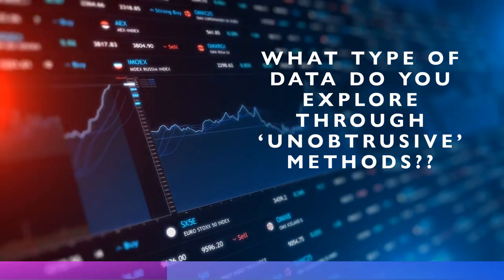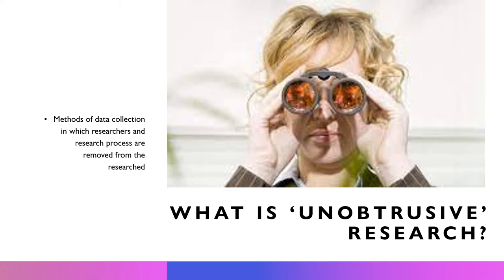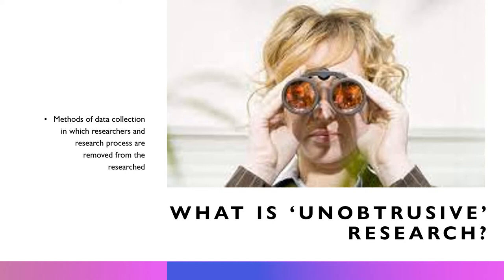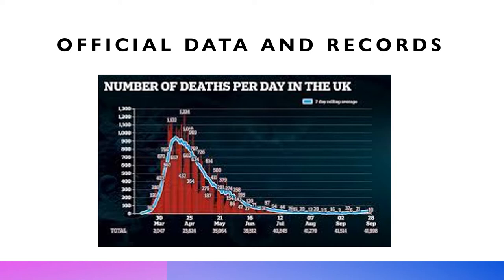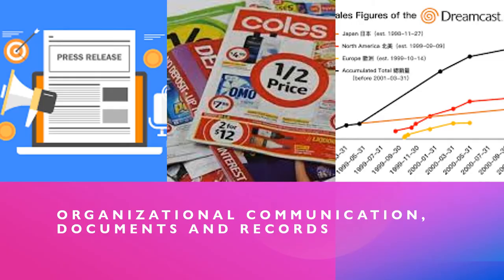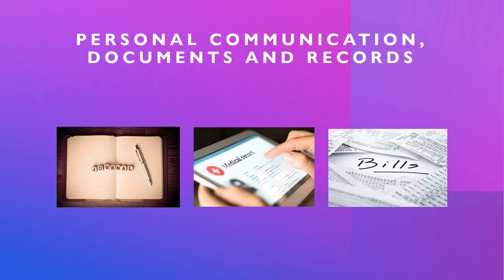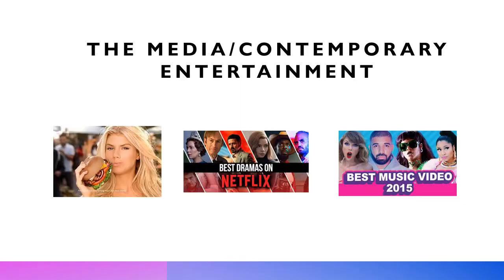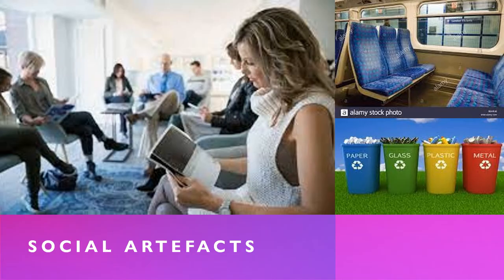What type of data do you explore through unobtrusive data collection??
In this video, I explain what is unobtrusive data collection methods, and then take you through 6 types of data you can explore (as a researcher). Your research problem and the proposed research questions will decide on the type of unobtrusive data you decide to use.